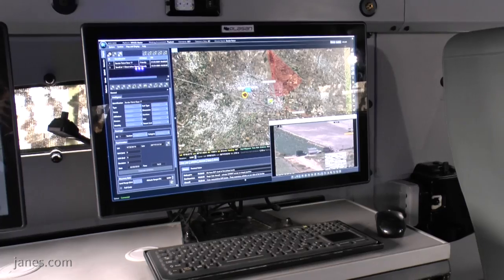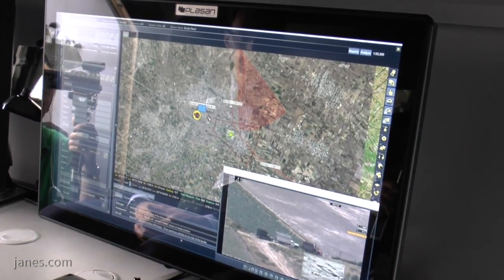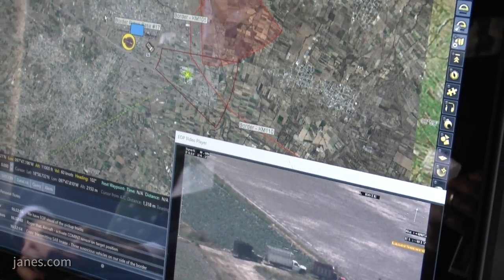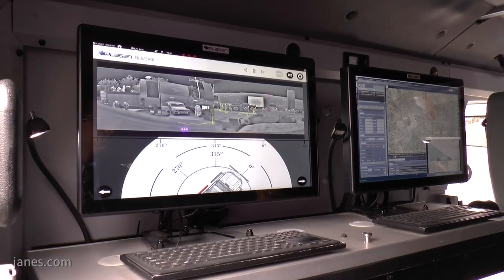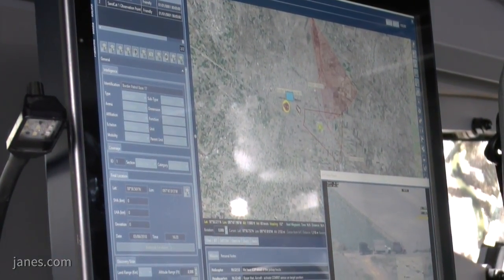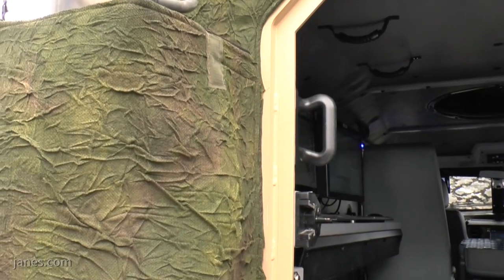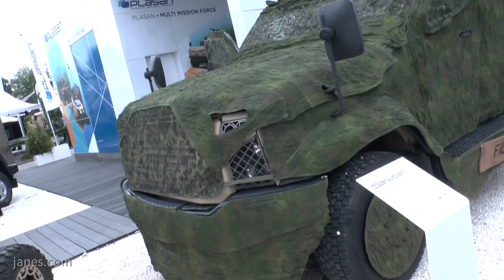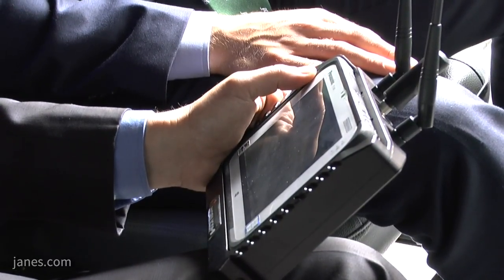Eurosatory 2018: Bird Aerosystems unveil MSIS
Oscar Widlund, senior analyst, Jane's Land Warfare Platforms talks to Shaul Mazor, VP Marketing & Business Development, BIRD Aerosystems about the Plasan Sasa SandCat armoured vehicle fitted with BIRDs Multi Sensor Integration System (MSIS) mission management system.